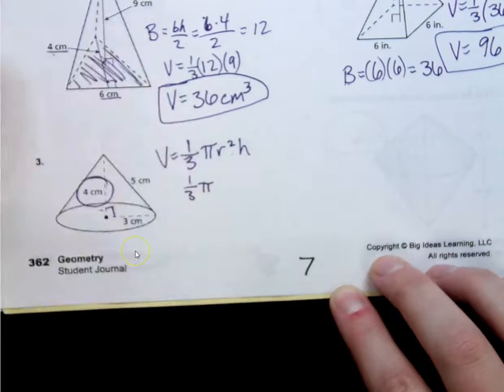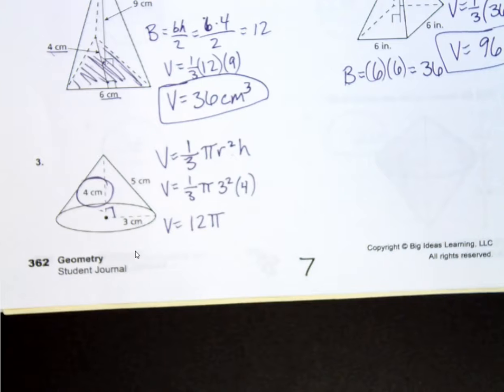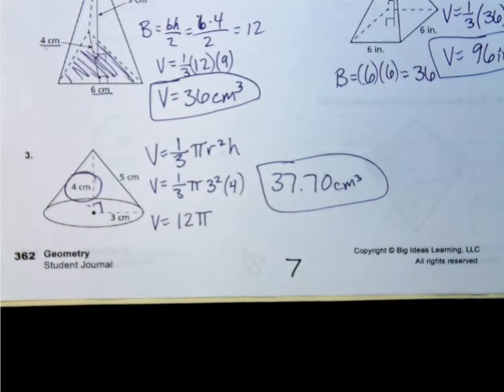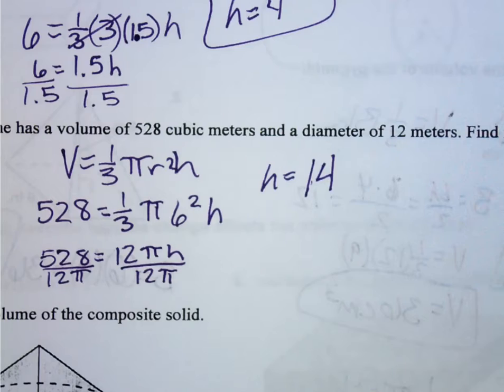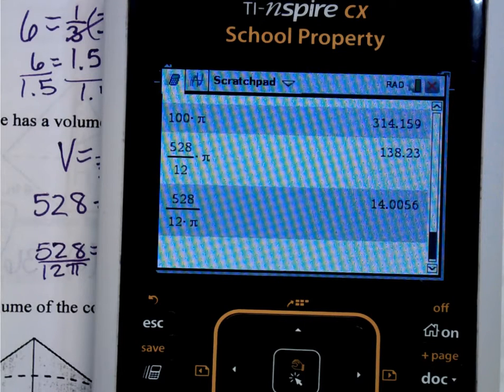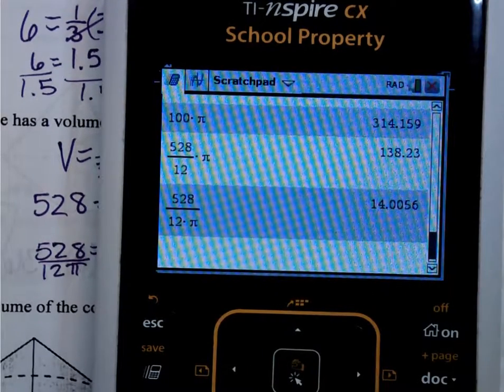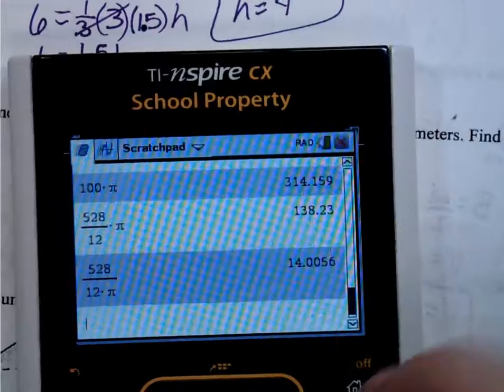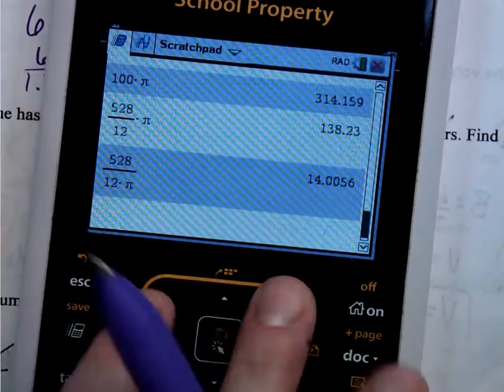12.5 PAP notes